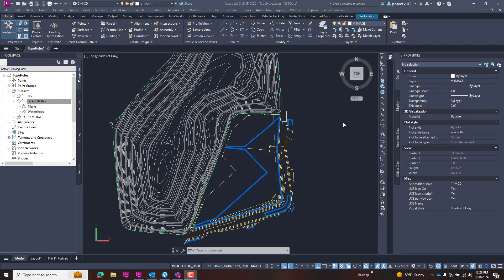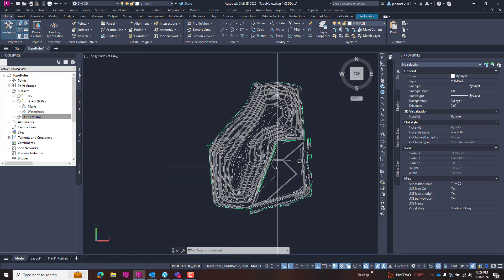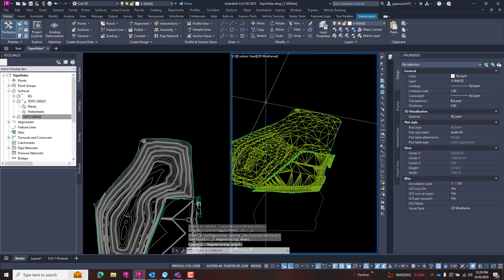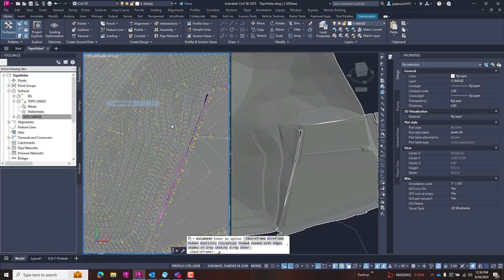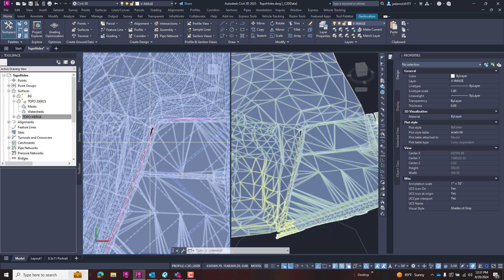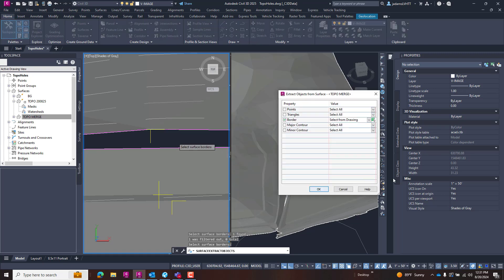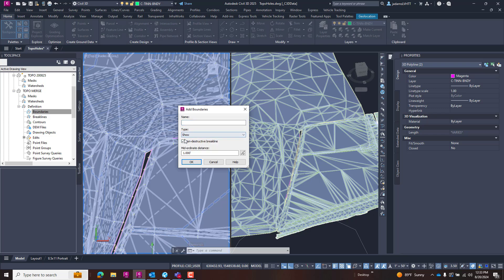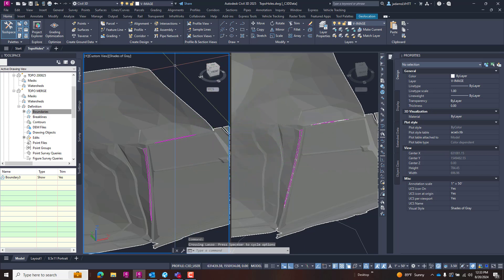Civil 3d- Fix Holes in Surfaces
Quick video on one of the many ways to correct holes in your surfaces.